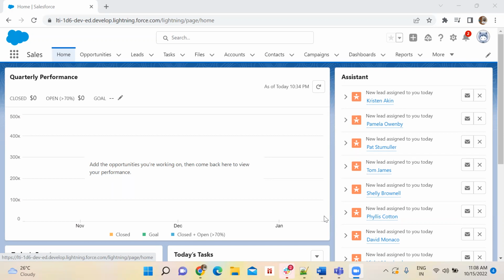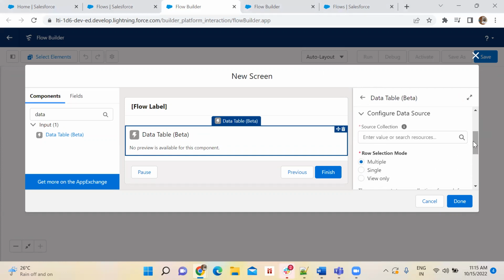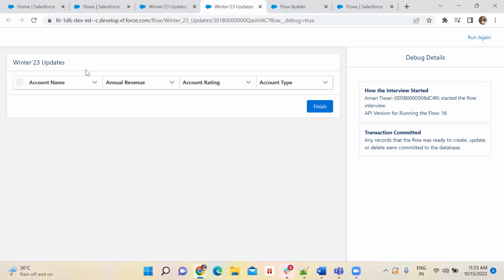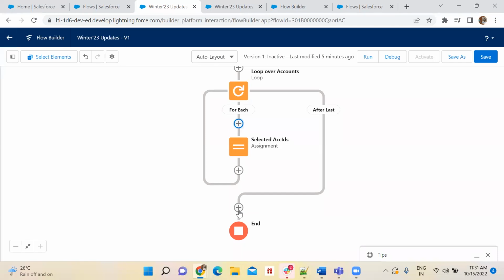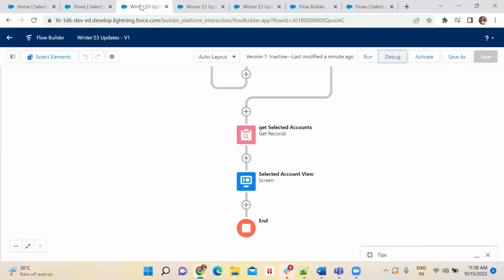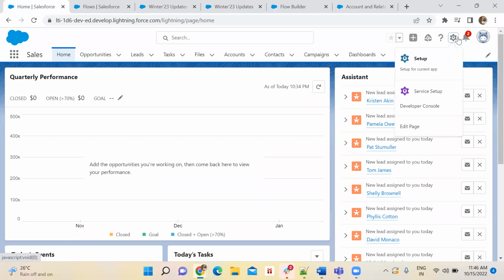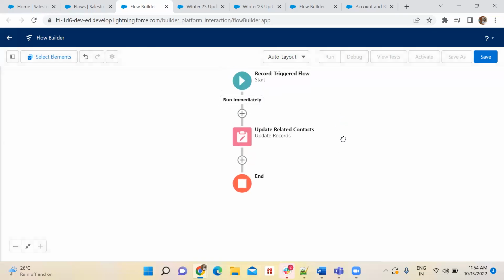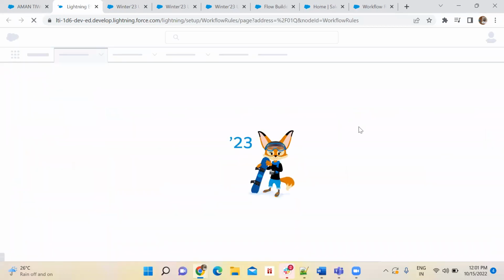Upgrading Flow with Winter'23 Updates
Topic:   Upgrading Flow with Winter'23 Updates
Date and Time: Saturday, 15th October'22, 11:00 AM to 12:00 PM IST

Speaker: Aman Tiwari

Aman Tiwari is a 3X Salesforce Certified Salesforce Developer at LTI. He is also a Blogger @pantherschools